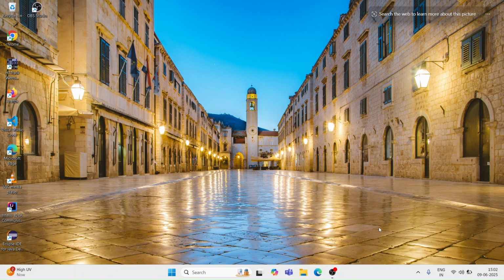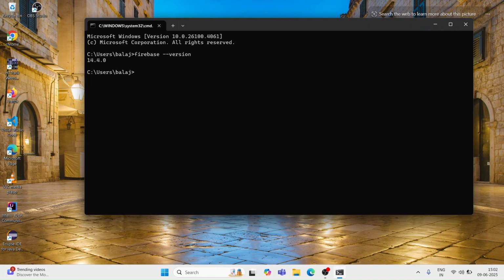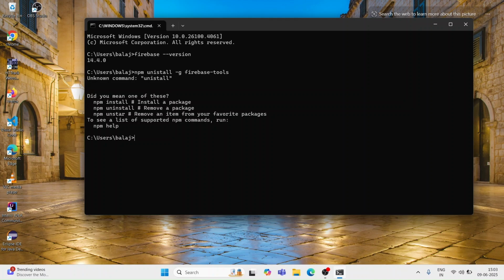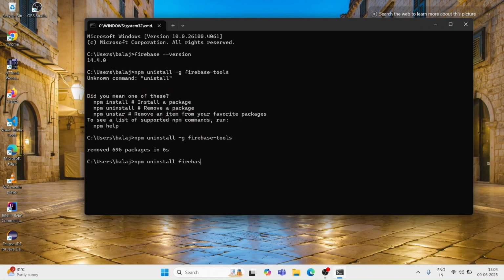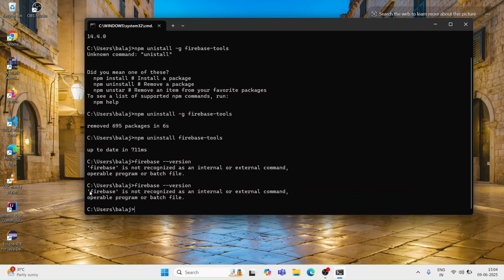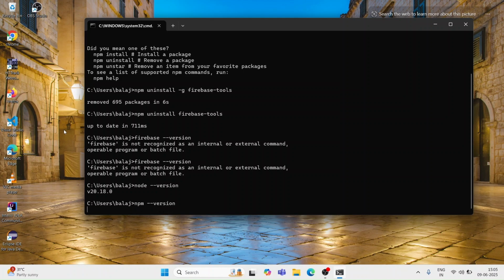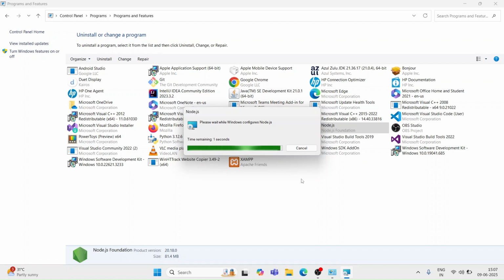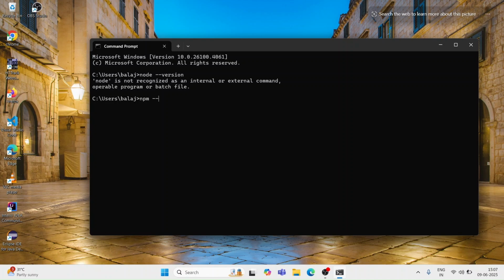How to Uninstall Firebase CLI Completely | Step-by-Step Guide (2025 Updated)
Want to remove Firebase CLI from your system completely? 🔥 In this video, I’ll walk you through the easy steps to uninstall Firebase CLI from Windows/macOS/Linux. This updated 2025 guide ensures there are no leftovers, helping you clean your development environment.
Perfect for developers switching tools or doing a fresh setup.

In this video, you’ll learn how to uninstall Firebase CLI safely and completely from your system. Whether you're a Flutter developer working on Firebase integration or just want to clean up your setup, this step-by-step guide covers it all. If you're facing Firebase install errors, switching projects, or planning to delete a Firebase project, this video will help.

We also touch upon related topics such as how to install Firebase CLI for Flutter, Firebase tools, Firebase hosting, and Firebase fundamentals. Understanding how to manage your Firebase environment is key for any project.

Whether you're exploring Firebase for web or mobile, learning how to get started with Firebase, or just cleaning up old projects, this tutorial is for you.